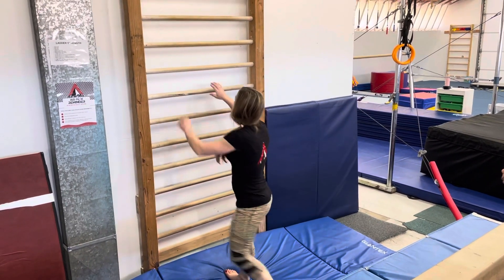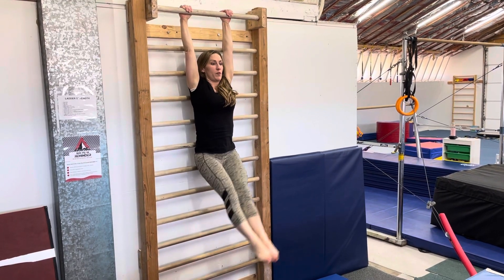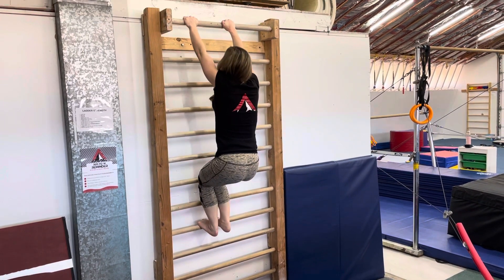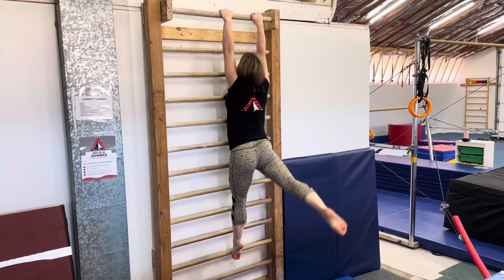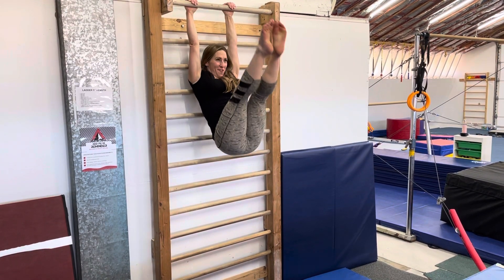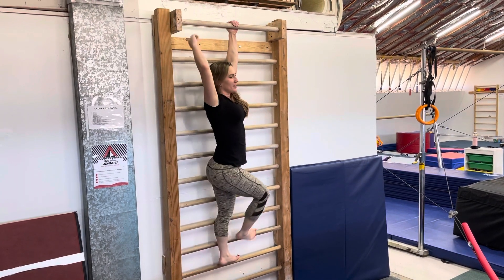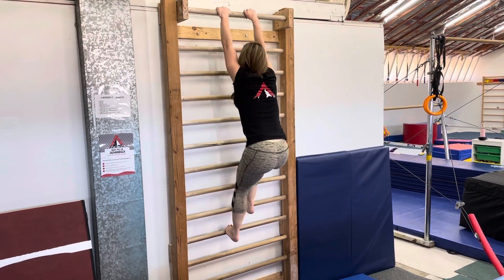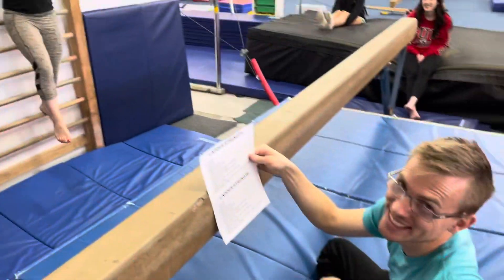Gym Ladder Strength Exercises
At-home strength & development for ANY body!